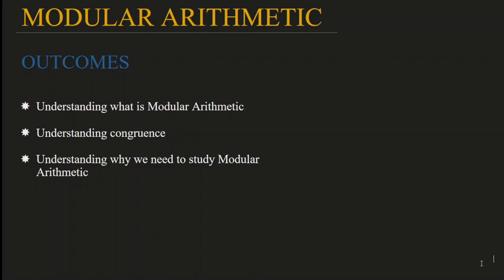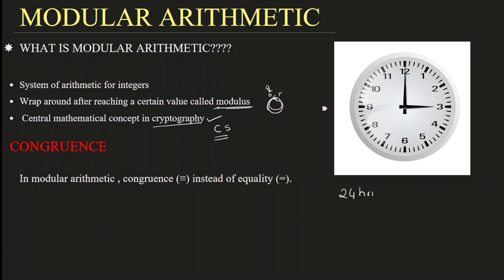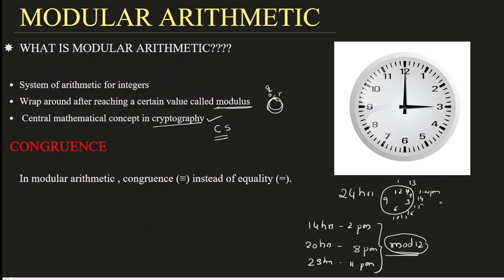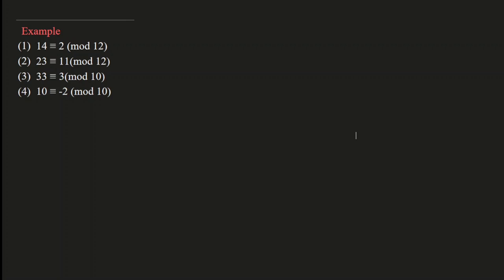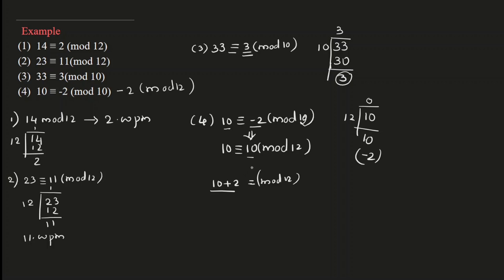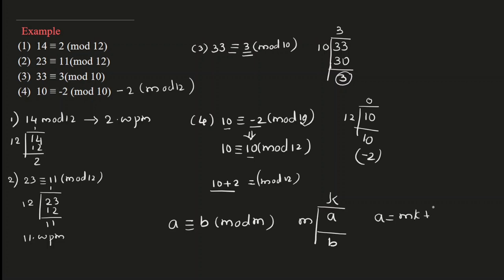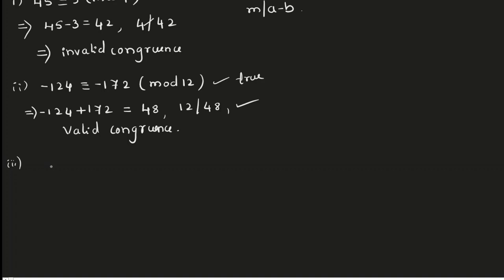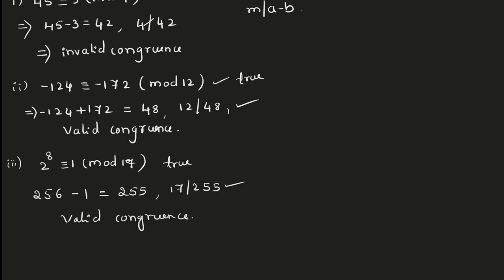Congruence|| Examples|| Modular Arithmetic||Dr.Sujata T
This video explains congruence in modular arithmetic.